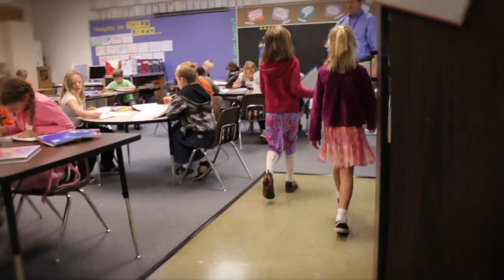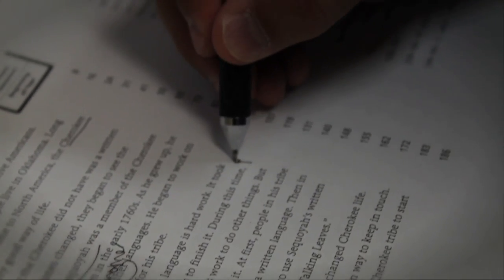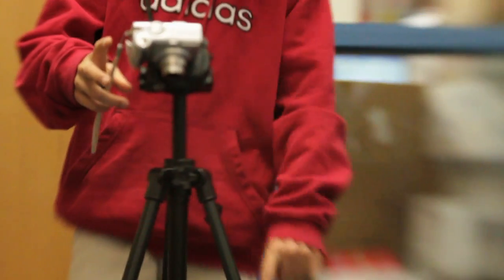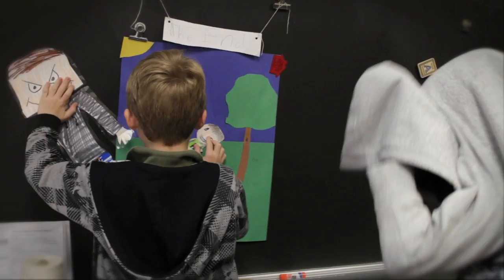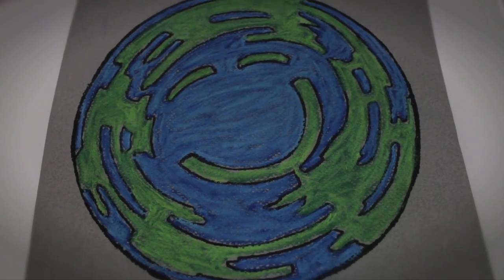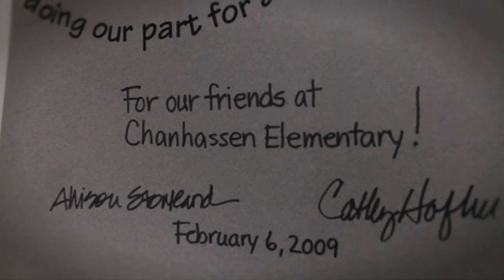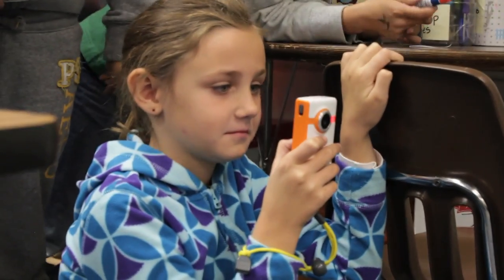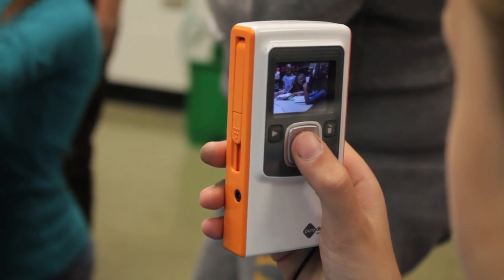Chanhassen Elementary Mr. Walters iPod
Mr. Walters uses iPods to evaluate the reading fluency of his students.